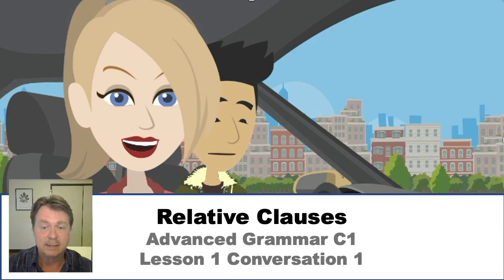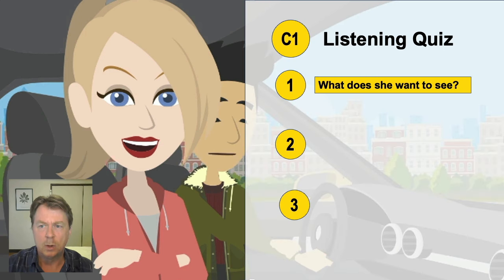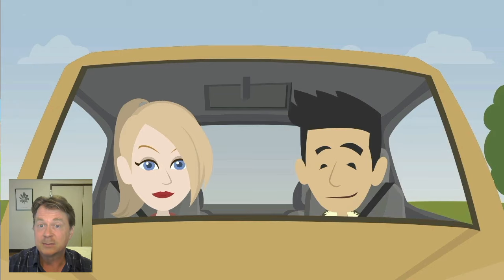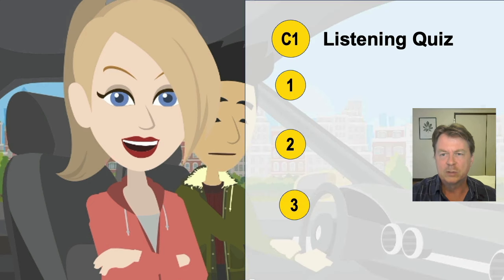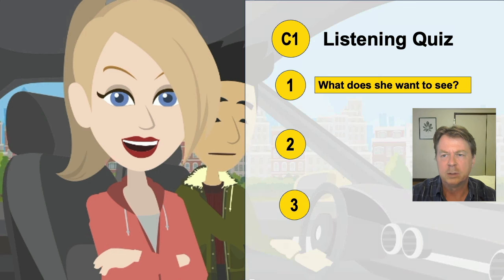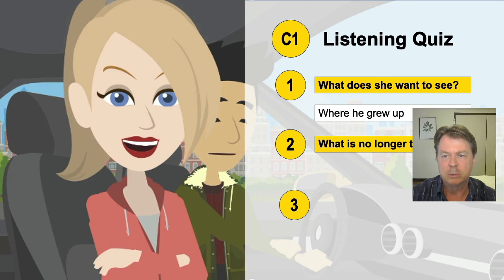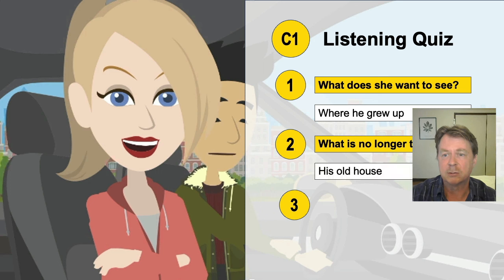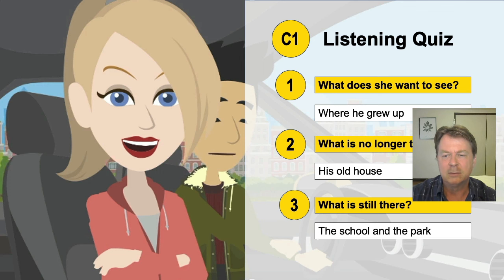C1 Listening and Grammar Lesson #1 - The Old Neighborhood (Relative Clauses)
C1 Listening, Grammar, Vocabulary and Pronunciation

This is the first lesson in the C1 English Training Course

In this lesson students hear a conversation with people using the relative a clause. Students can also learn new words and phrases and learn natural pronunciation.